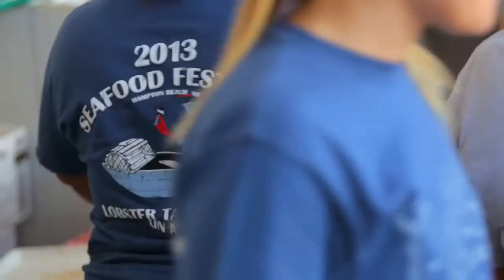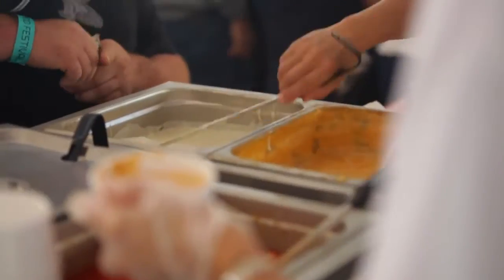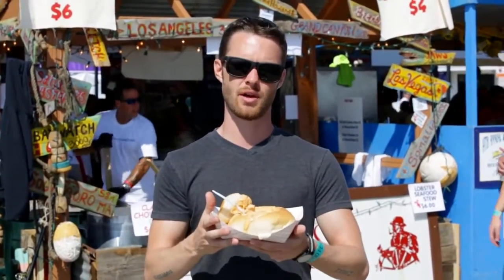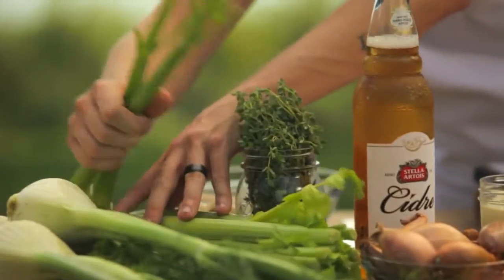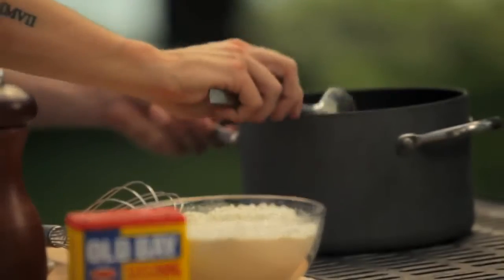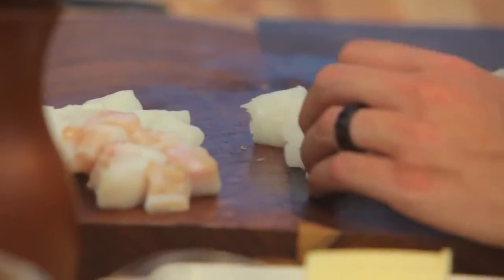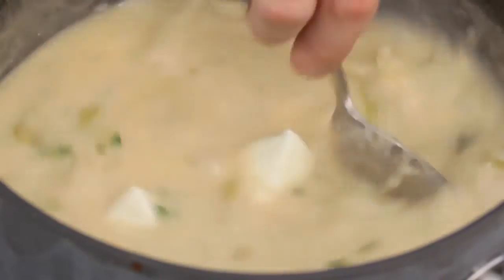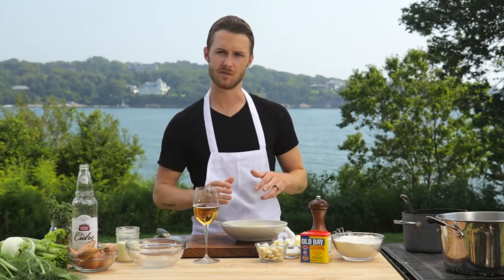Fish Chowder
This week Byron is in Hampton, New Hampshire, checking out the largest seafood festival in New England, and getting some tips for his own fish chowder recipe that is paired with Stella Artois Cidre. FULL RECIPE BELOW.

FISH CHOWDER RECIPE

INGREDIENTS:
Roux:
- ¼ C Flour
-2 tbsp butter
-1 cup Cidre
-2 C fish stock
-½ C heavy cream

-10 oz - Halibut
-1/4 cup chopped fennel
-2 cloves chopped garlic
-2 tbsp chopped shallots
-2 stalks celery
-3-4 sprigs of thyme
-1 tsp Old Bay
-black pepper
-Fennel fronds as garnish

PROCESS
1) Add oil into pot, sweat veggies (fennel, garlic, shallots, celery, carrots) with butter
2) add flour / stir together to incorporate - make sure to continually stir
3) Slowly add Cidre, stirring as you're pouring in
4) Add the fish stock - it should bubble as it starts to thicken. This means the roux is activating
5) Chop your thyme, and add to the pot along with your Old Bay and salt and pepper
6) Cube your halibut fillet, and add to the pot - cooking for ~ 10 minutes
7) Add cream and stir around
8) Serve in a bowl with oyster crackers